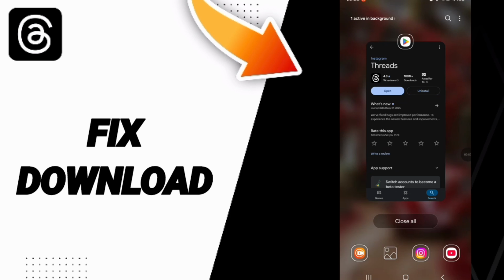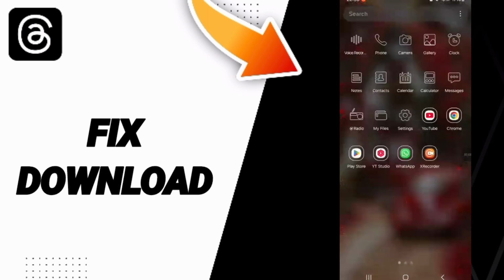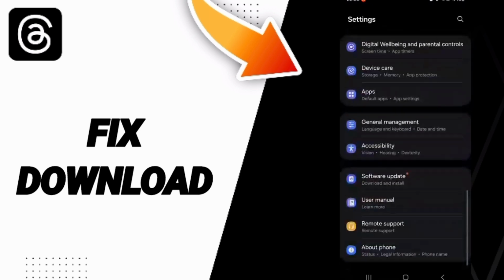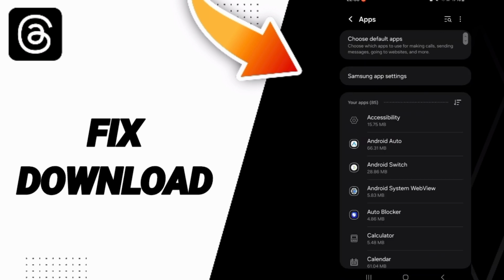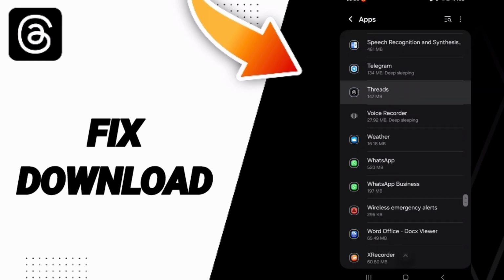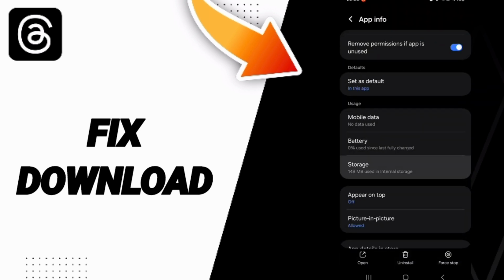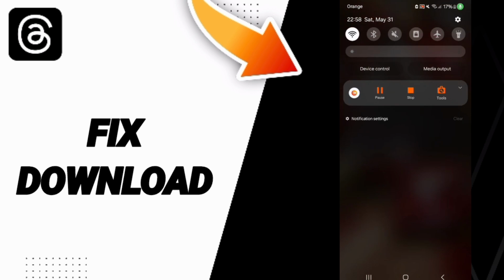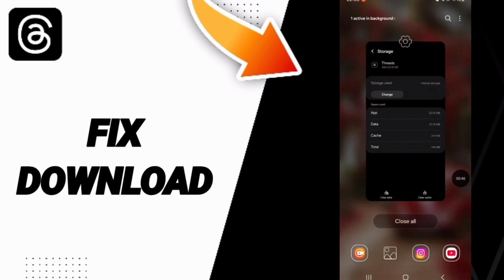How To Fix Download On Threads App 2025